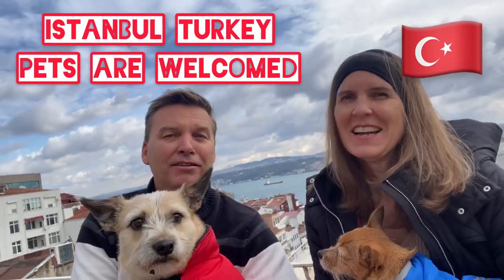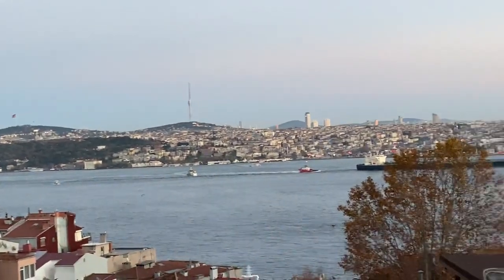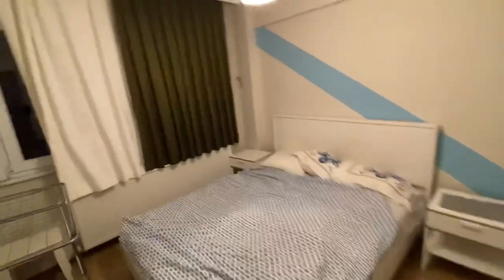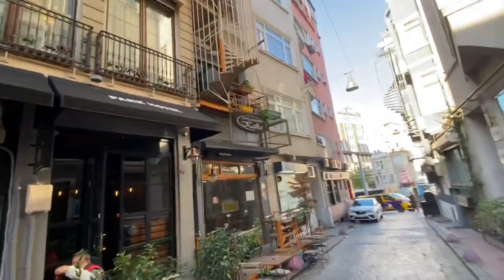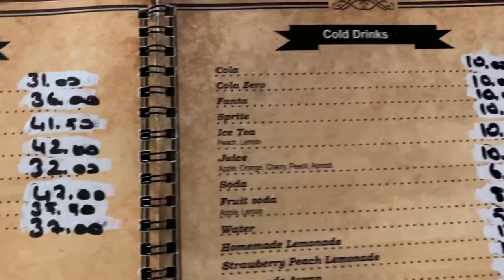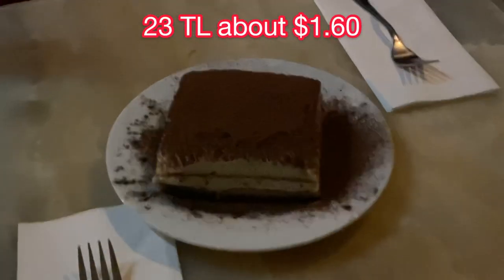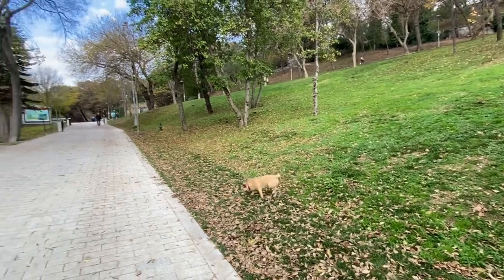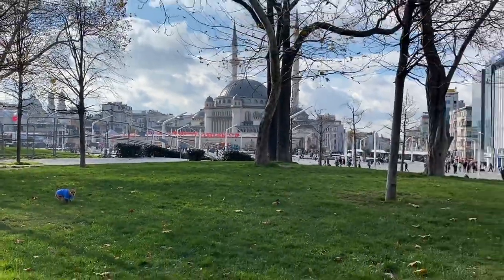Uncovering Istanbul's Pet-Friendly Side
Join us in today's video uncovering Istanbul's Pet-Friendly Side. We provide information about Istanbul and what to expect in Istanbul Turkey if you bring your dog or pets to Istanbul. We show that the city has a very dog friendly side allowing dogs into Istanbul cafe's, restaurants and more. We also visit parks and show our Airbnb accommodation. Pet travel is easy in Istanbul for small dogs that fit in carriers.  We were shocked how pet friendly Istanbul really is and how it is easy to travel with dogs in Turkey.
The city of Istanbul is a bustling city of 17,000,000, with a low cost of living by US, Canadian, British, and EU standards. The average US Retiree on Social Security receives $1,550 a month, and a couple on Social Security receives over $2,500 a month.  A US Expat living on Social Security can expect a great standard of living in Turkey when compared to the living costs in the US.

Here is the link to the Airbnb we stayed in while in Istanbul

Currently Turkey is a tremendous value for Expats with income from abroad.

International Medical Plans for Expats, Nomads, Students, Missionaries, Groups and Employers.
Warren will make a commission if you use this link for International Medical Plans with IMGlobal:

Do you want to live abroad as an Expat? Are you looking for affordable and viable options? We are exploring the world to see what it's like to live in a country, and also discover if Residency is an option.

We began our retirement in March of 2020 with the intent to travel the world, spending 1-3 months in a country or location. We want to see what it's like to live there and not simply visit, and we want to share these experiences and the costs with whoever wishes to follow along.

We will make a commission on these links, your rates are not impacted.

Here is the Selfie Stick used by Warren

Dog backpack